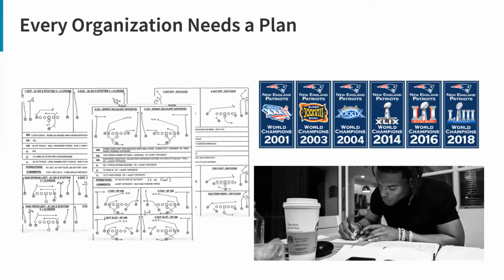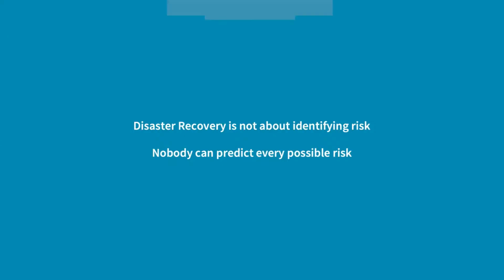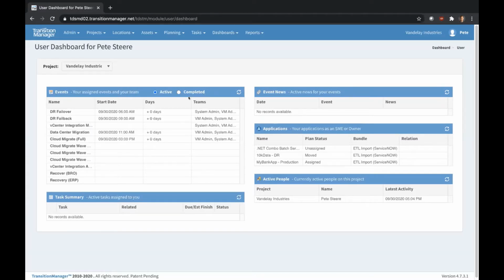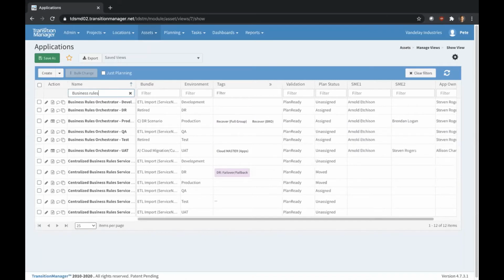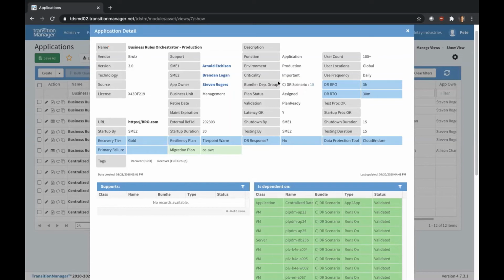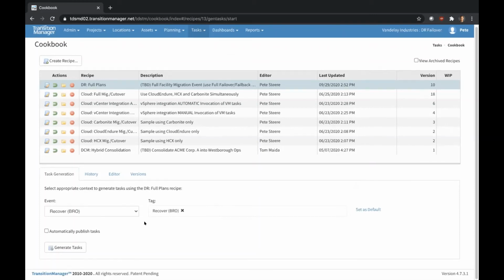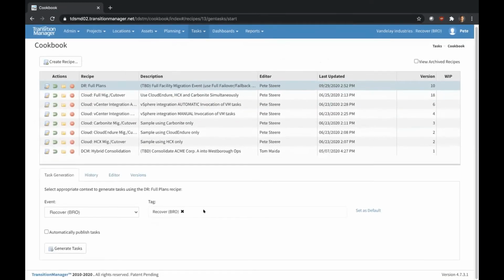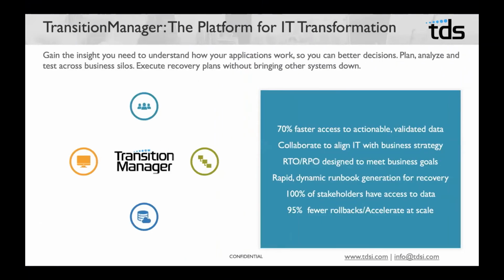Getting to the End Zone: How to Create an Effective, On-Demand DR Plan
Because an Outage Will Happen
In this webinar replay you'll learn how to:
-Build a recovery plan for complete site failover
-Build a plan you can USE, not store on a shelf
-Integrate DR with day-to-day incident management
-Capture all steps from detection of outage to recovery
-Identify downtime RTO and data loss RPO based on impact to business